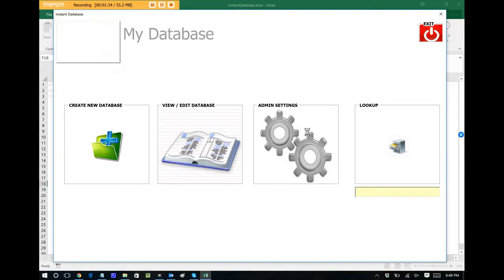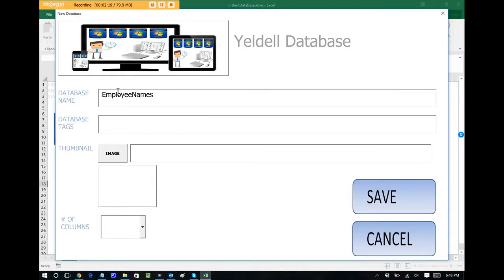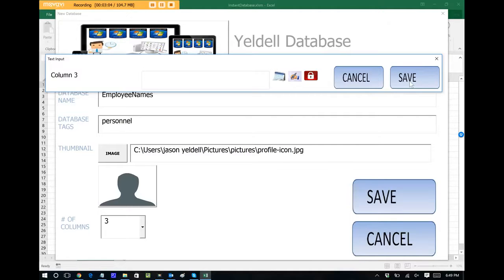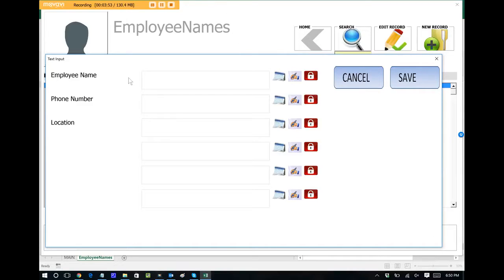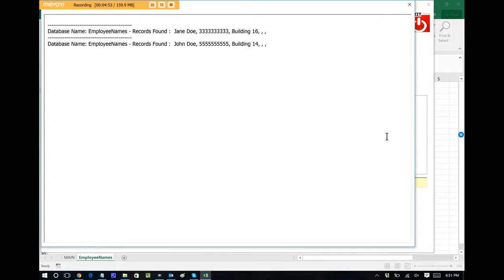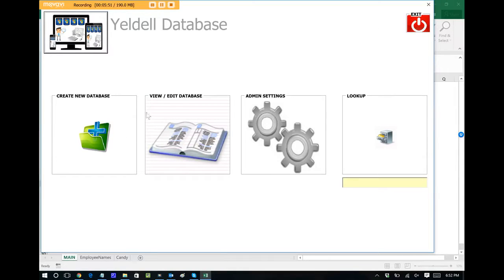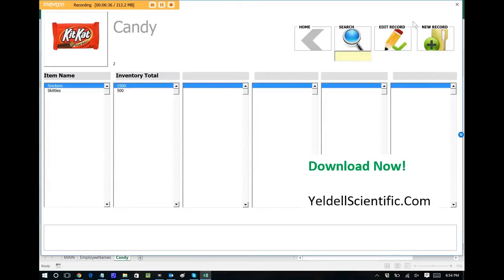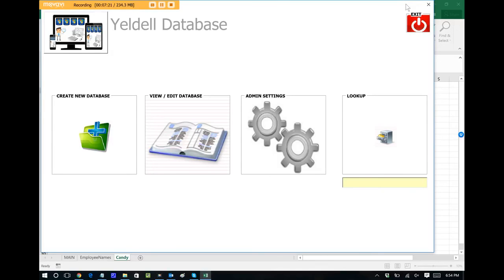Instant Database- Create Databases Using Excel and Windows Office 365